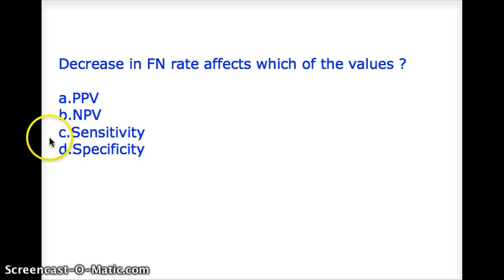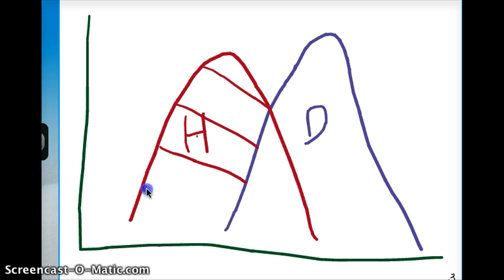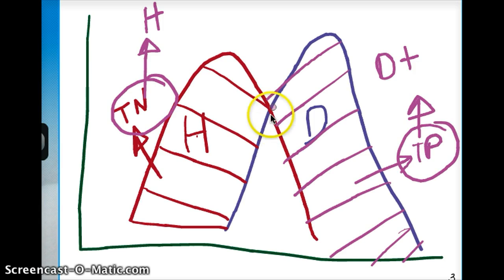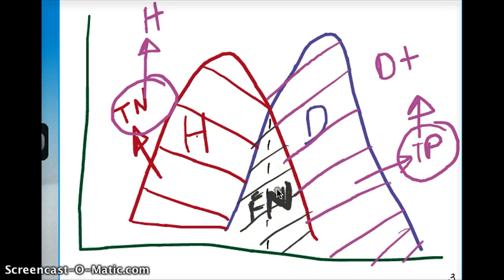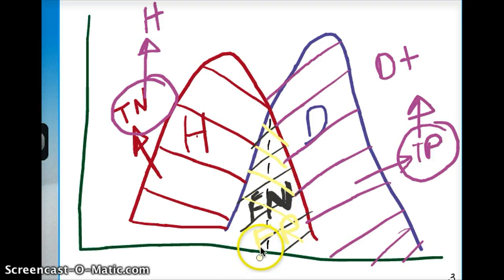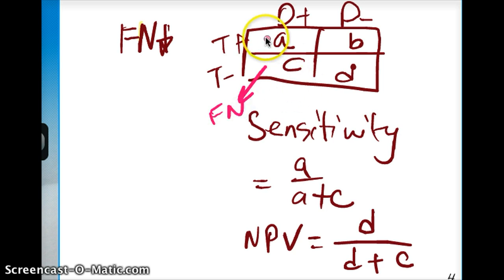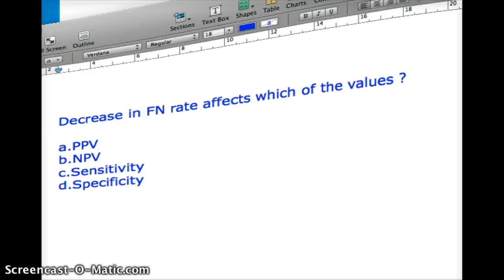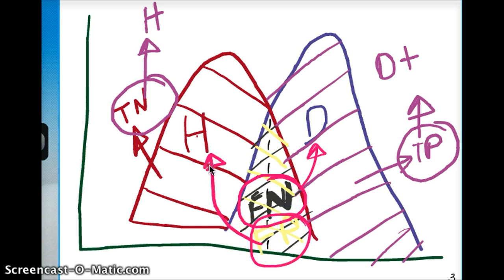False Negative Related Question